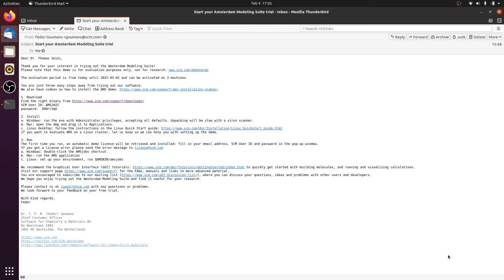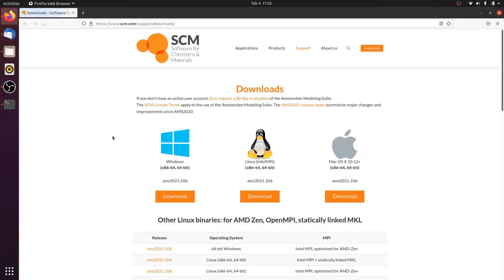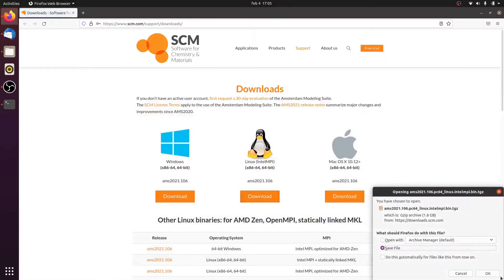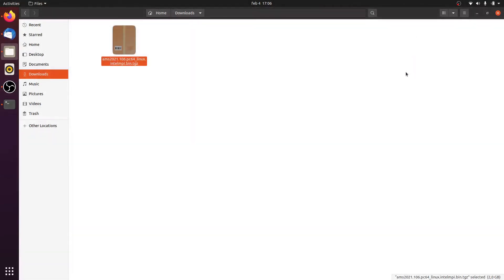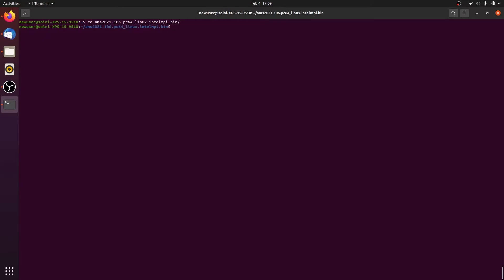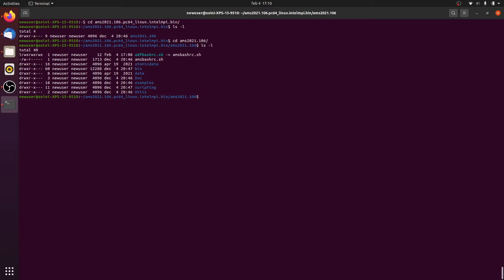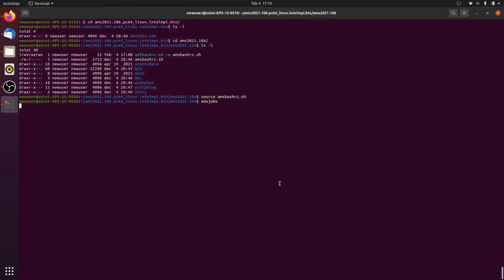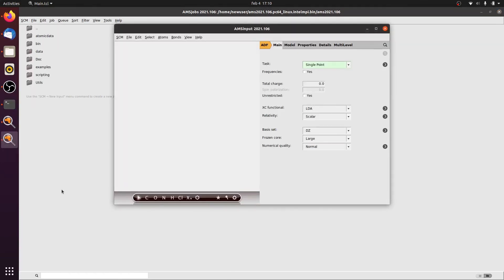Amsterdam Modeling Suite trial installation on Linux desktop (AMS2021)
Walk through of how to download and install the Amsterdam Modeling Suite trial on a Linux desktop for the 2021 release.